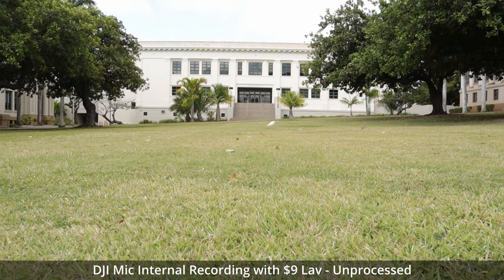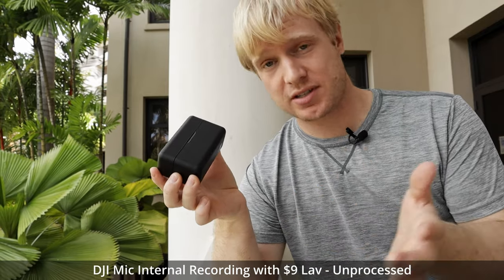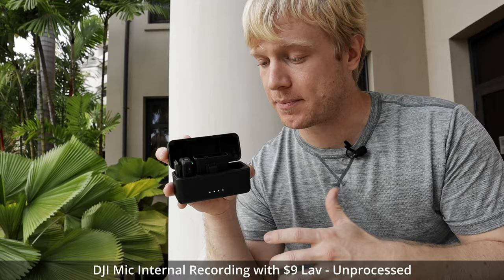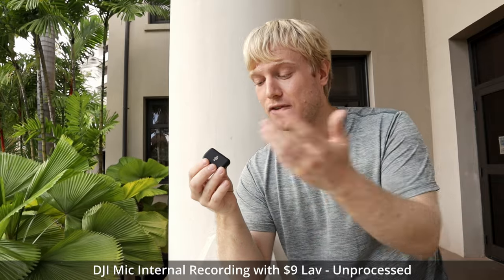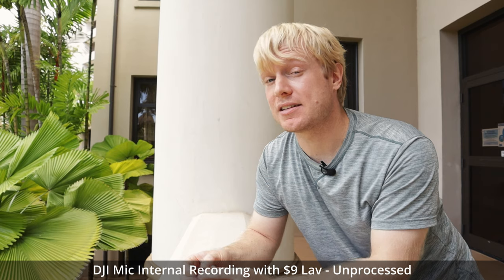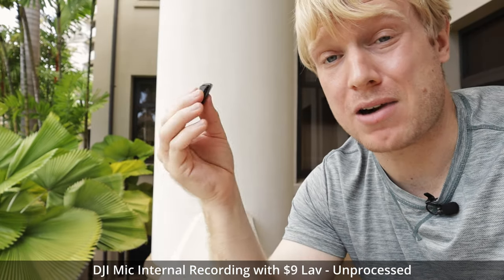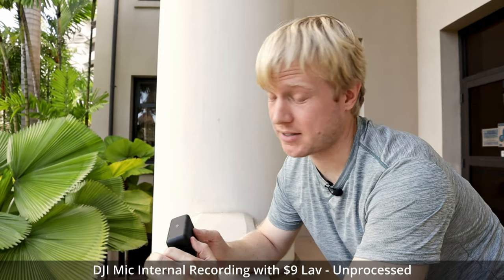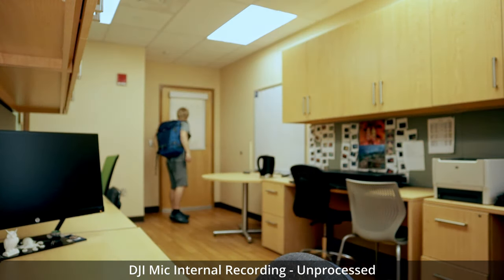The DJI Mic is perfect...almost | Photography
For quite a while now I've been looking for a better wireless audio setup when making science and photography videos - I may have found it in the DJI Mic. I bought the DJI Mic and in this video we'll go over three things I love about this new microphone system, and three things I think could be improved.

Interested in doing some Real World Science in your spare time? Check out this great list of Citizen Science projects via Scientific American